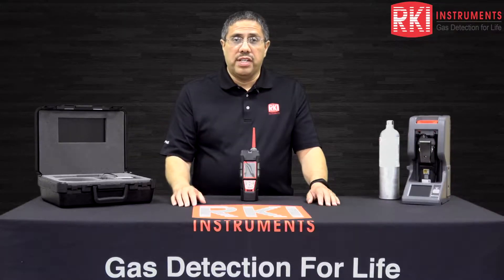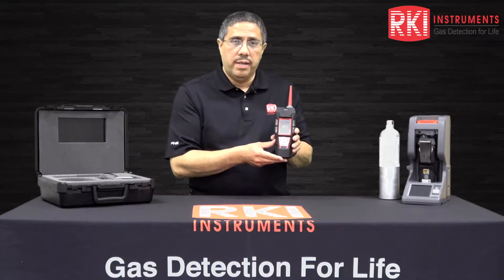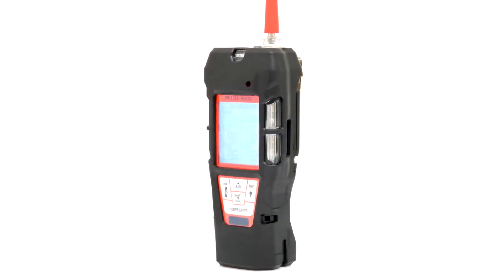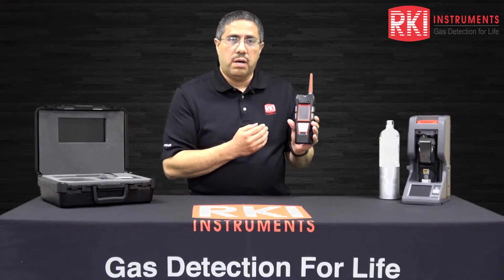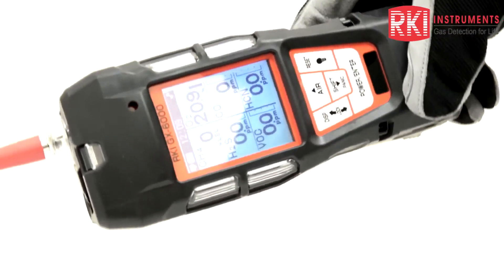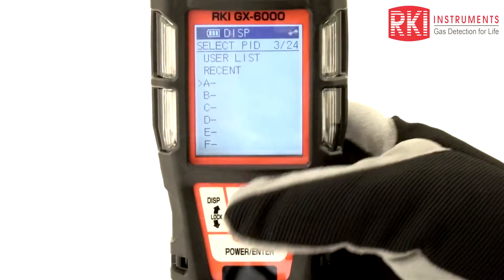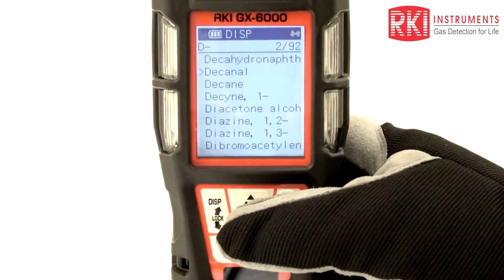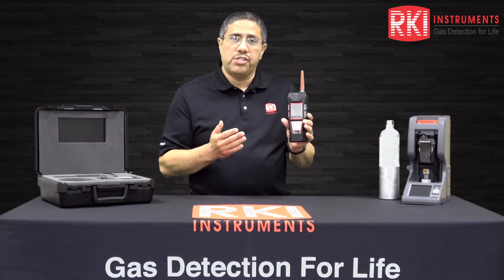RKI GX-6000 6 Gas Monitor Demonstration - Intro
Introduction to RKI's new GX-6000 featuring 6 gas, Sample Draw with PID, IR & Super Toxics monitoring.

AusOptic — Riken Keiki (RKI) Authorised Distributor